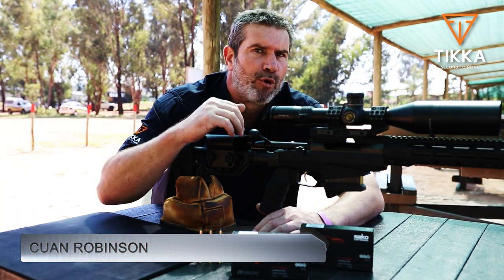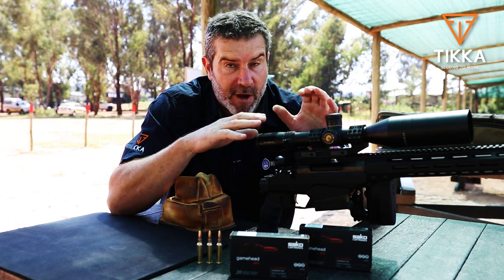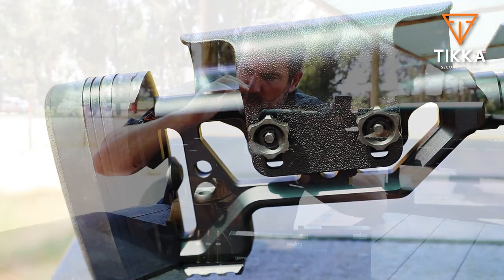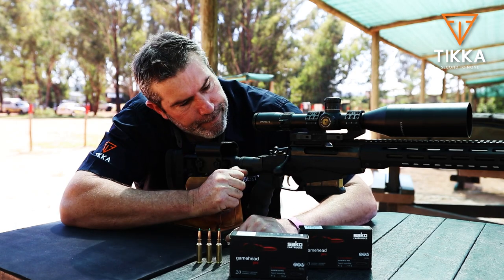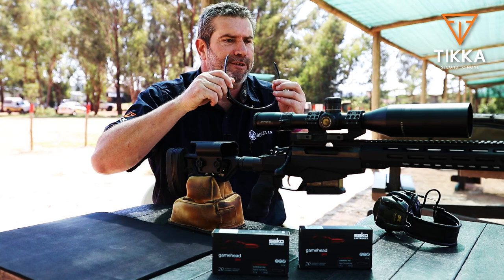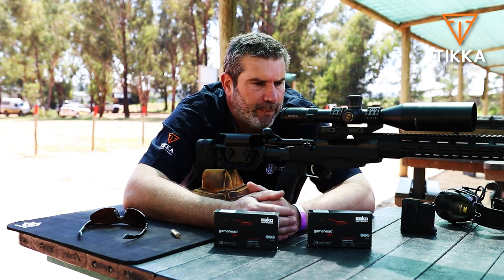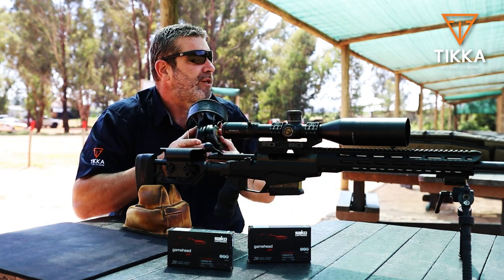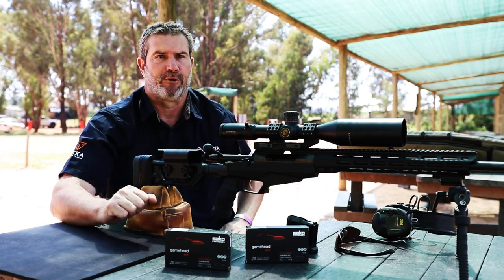Tikka T3X TACT A1 review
Never before has there been a rifle that meets the strictest quality requirements for unrivaled long-range accuracy at this price range. With best-in-class value for every sport shooter, the new T3X TACT A1 is the ultimate tool for long-range accuracy. Cuan from Gunrats reviews the Tikka T3X TACT A1